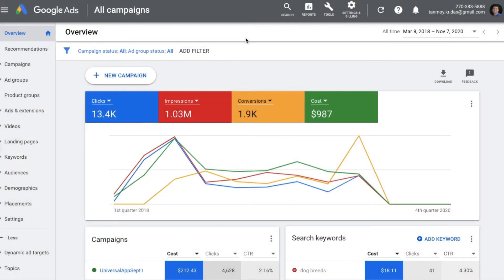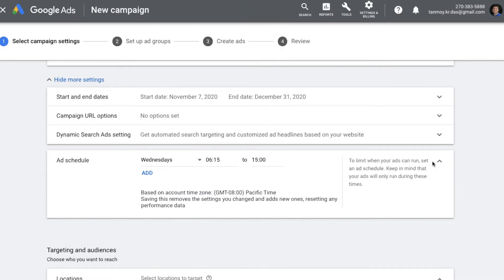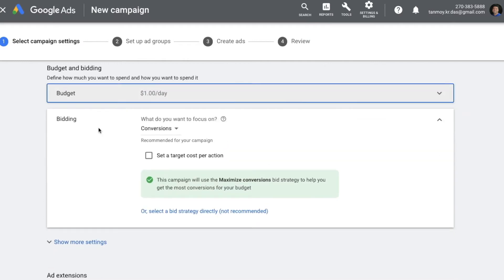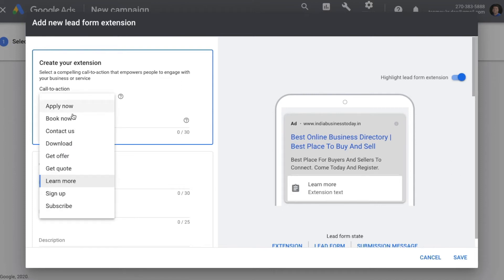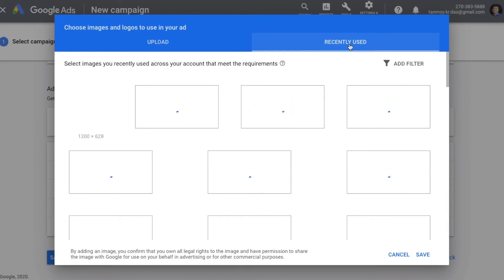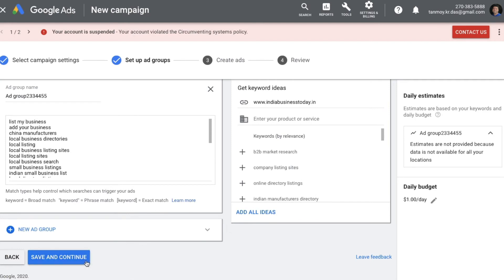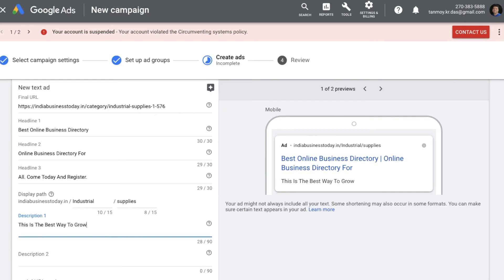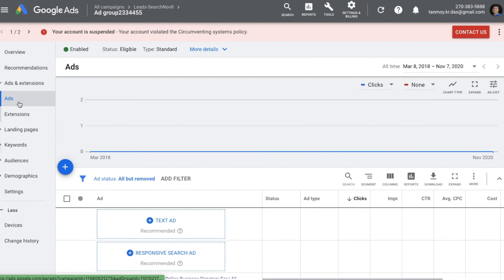Create a Google Ads Leads Search Campaign with Lead Form Extension in 15 Mins!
LEADS SEARCH CAMPAIGN WITH LEAD FORM EXTENSION

Welcome to this tutorial on Google Ads Leads Search Campaign with Lead Form Extension!

00:00 Introduction
00:20 New Campaign
00:30 Choose Campaign goal
00:36 Choose Campaign type
00:48 Campaign settings
09:17 Ad Group creation
09:49 Ad creation

In this video I have shown a complete step-by-step process of creating a Leads Search campaign inside Google Ads Account with Lead Form Extension.

Leads Search campaign is an ad's campaign in which the goal of the search campaign is to generate leads for businesses. You can read more about campaign goals in Google Ads

In this video I have shown how to create a lead form extension inside the leads search campaign. You can find more details regarding lead form here -

I have created a search campaign with the goal of generating leads for a business. A lot of businesses would be heavily dependent on leads for growth.

In this campaign I have made use for the Lead Form extension. However there are more different types of extensions which can be used to help in business growth. You can read more about extensions here -

If you need more information to know more about Google ads you can refer to their help center

Happy Learning!